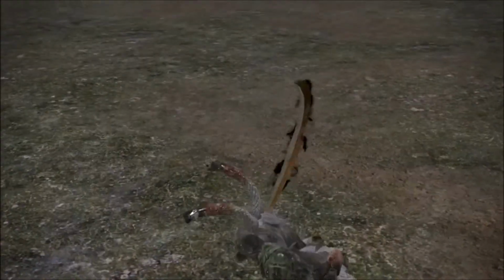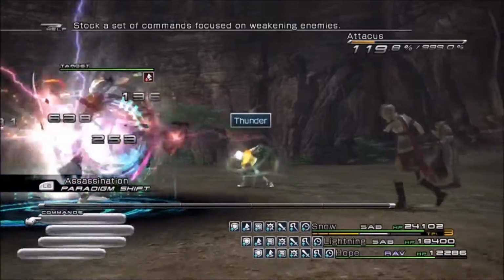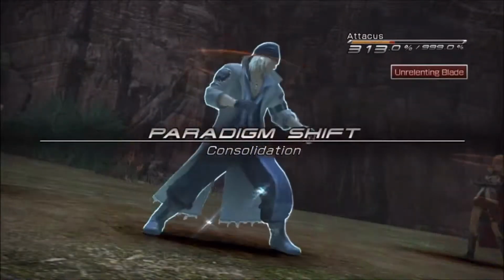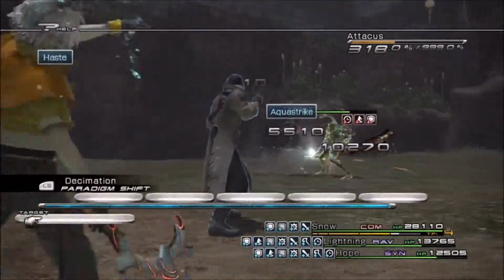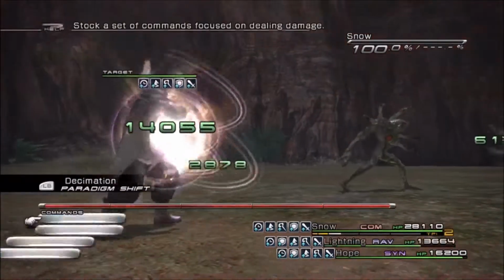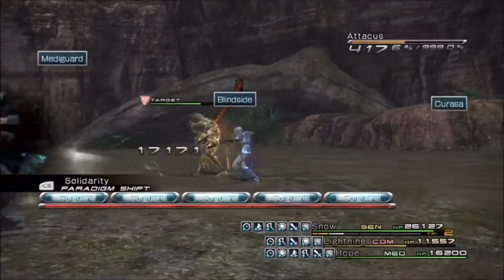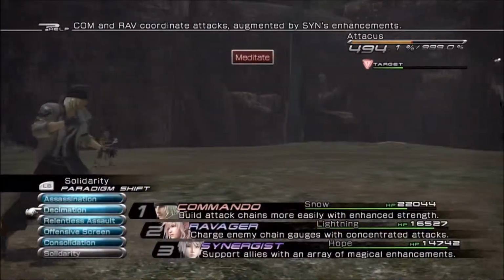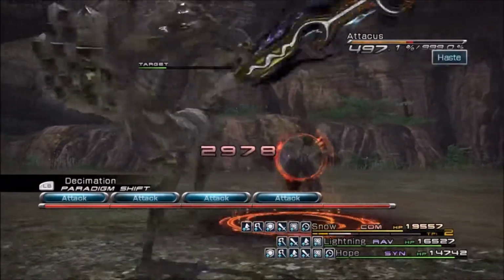Final Fantasy 13 Mark guide 51 Attacus the Soulless